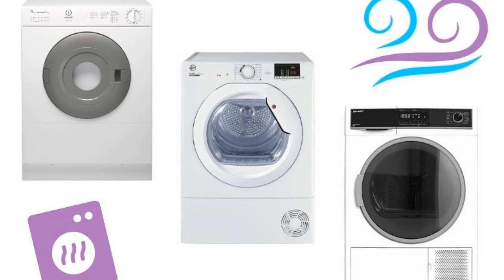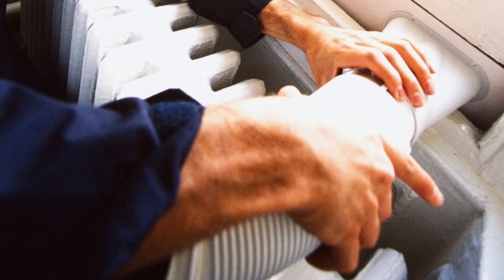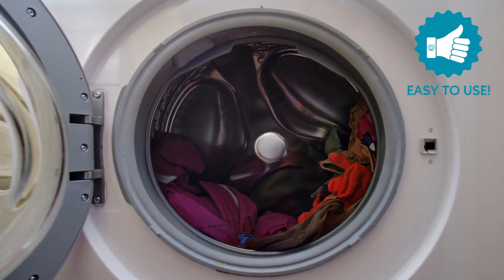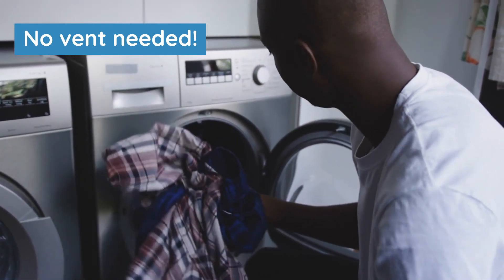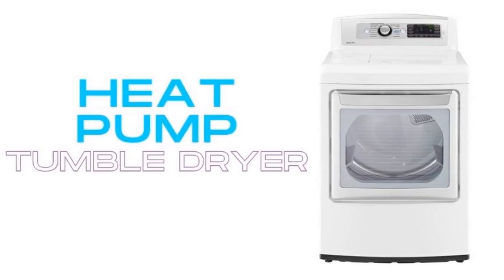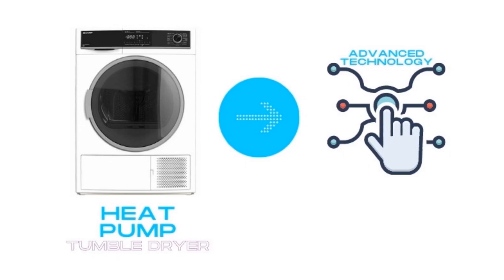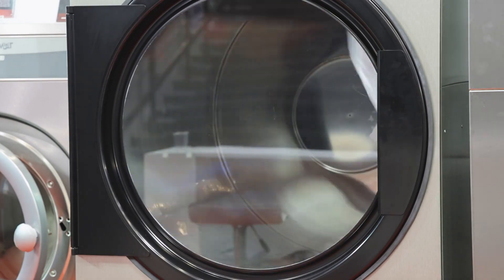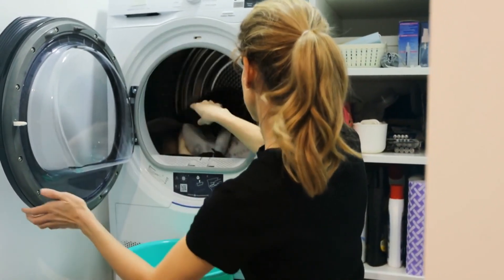The 3 Types of Tumble Dryer Explained (Vented, Condenser, Heat Pump)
Electric tumble dryers have come a long way since their inception in the 1930s. In the past, you’d be guaranteed to get a vented tumble dryer, but now you have the choice between vented, condenser, and heat pump dryers!
Tumble dryers come in three forms: vented, condenser, and heat pump. Watch to understand the difference!

00:00 - Intro
00:15 - Vented
01:03 - Condenser
01:36 - Heat pump
02:29 - Which should you buy?